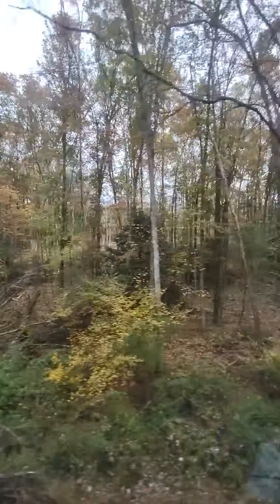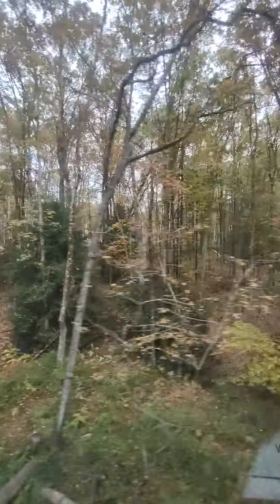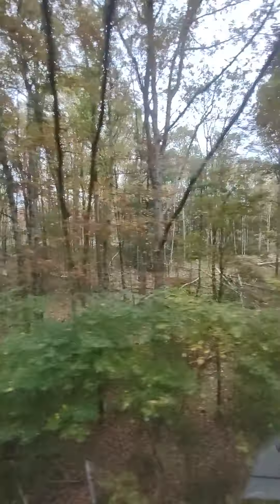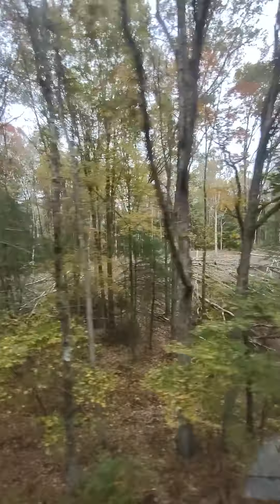sundayfunday with the F Units: crossing the Hometown High Bridge